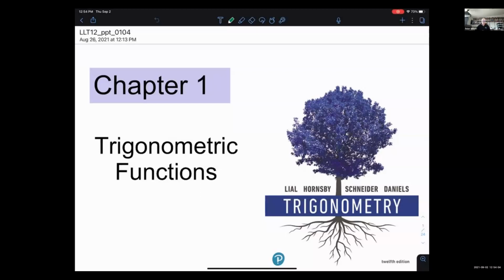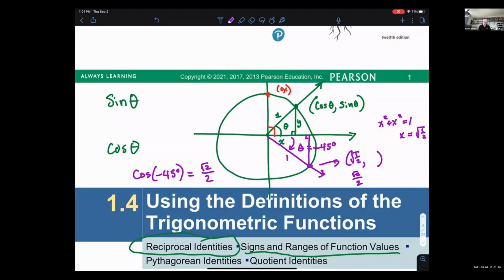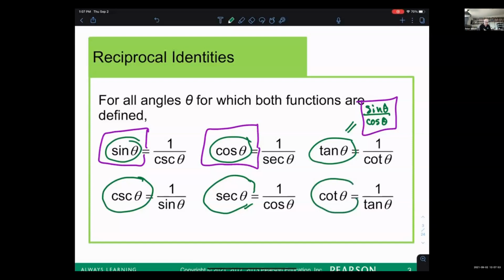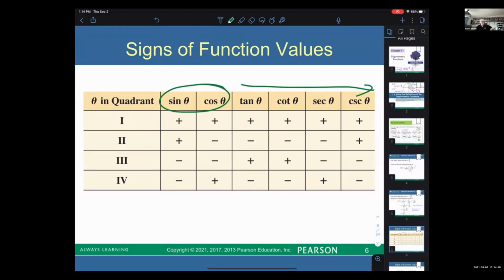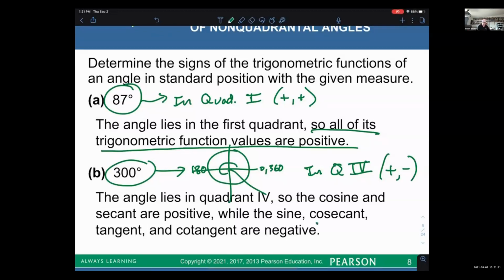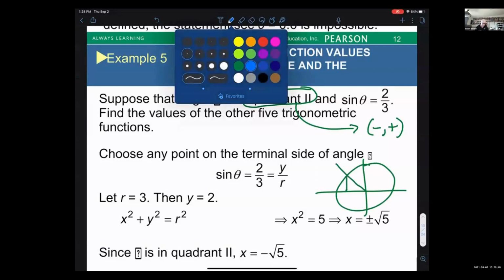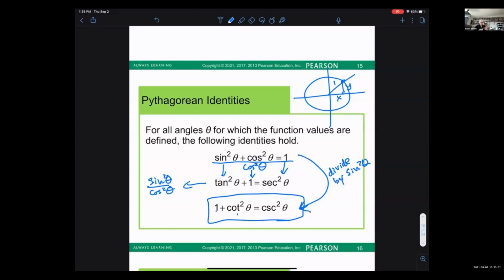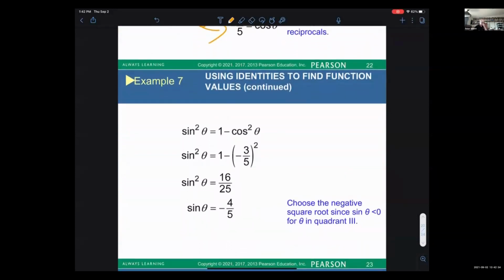1.4 Using the Definitions of the Trigonometric Functions